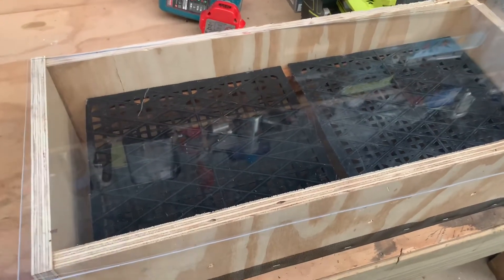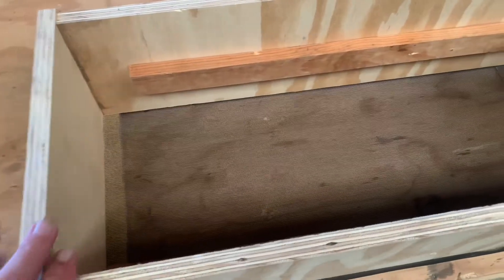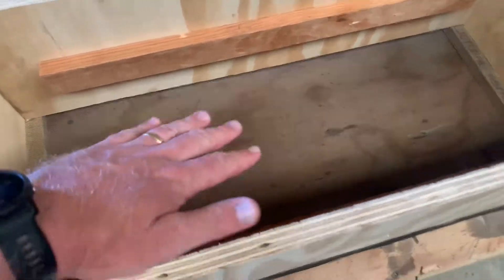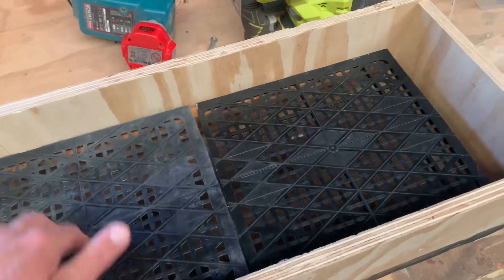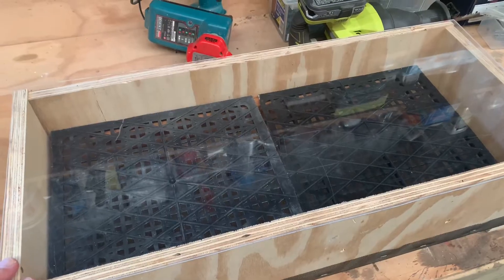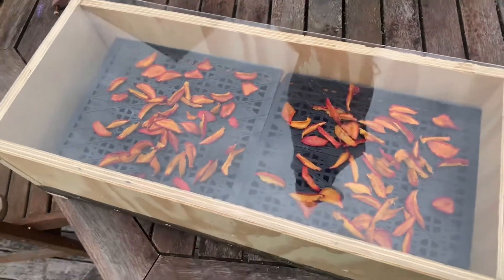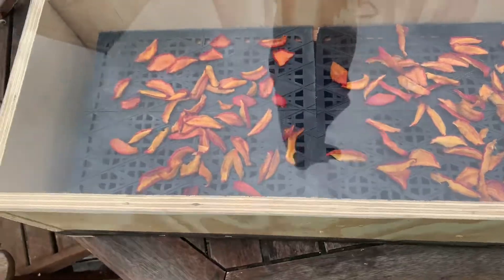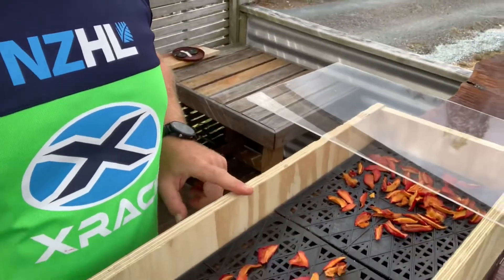Simple Solar Dehydrator (DIY)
A simple solar dehydrator made from offcuts and scraps.
In the heat of the sun this can get up to mid 40s (degrees C).
In this video we dehydrated Louisa plums in one day.